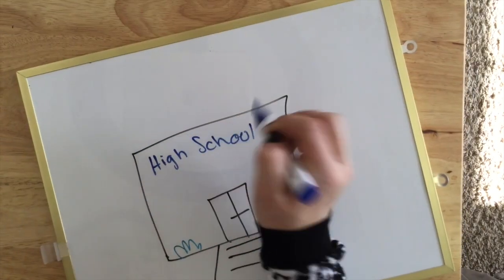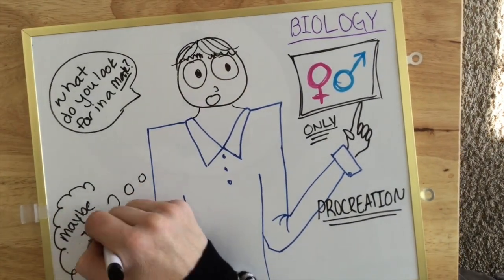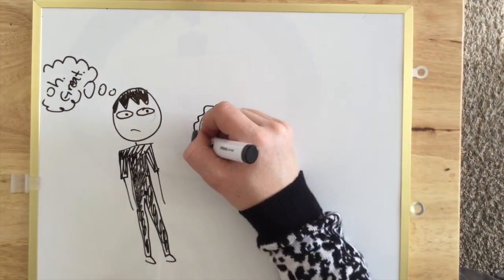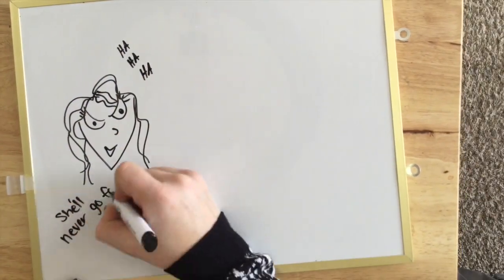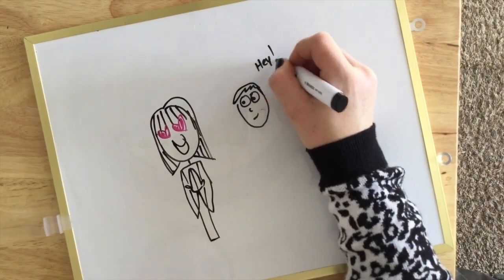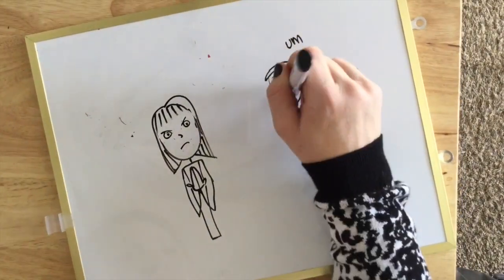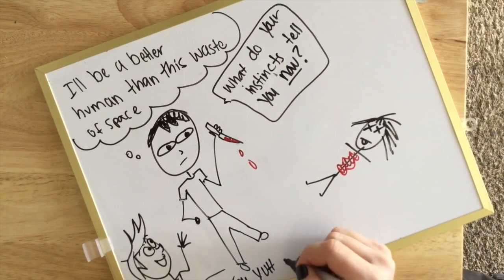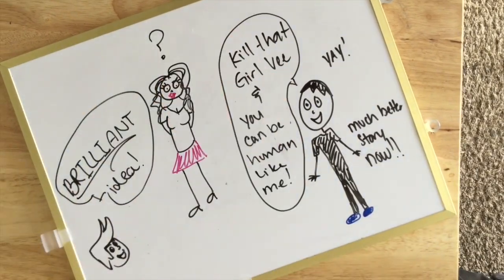WINTER BIANNUAL BIBLIOTHON I DAY 1 I wheres waldo/draw my life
WINTER BIANNUAL BIBLIOTHON  Day 1 challenge

I did a draw my life of Hush, Hush